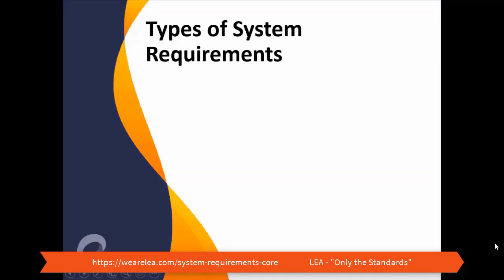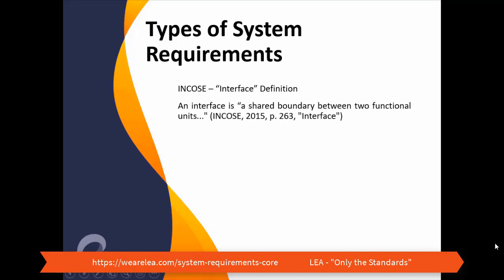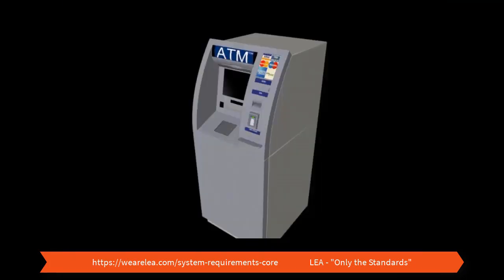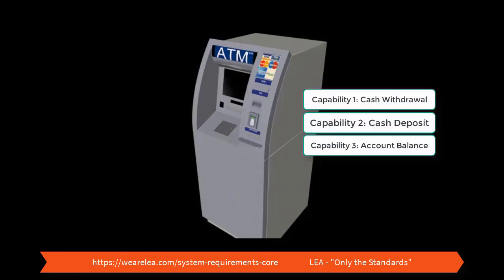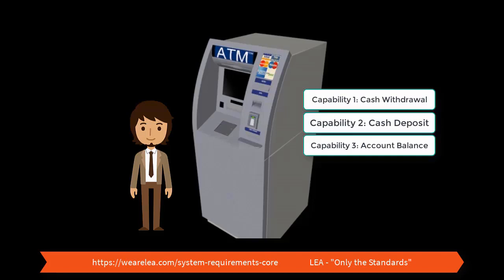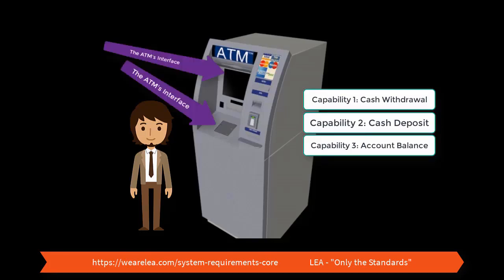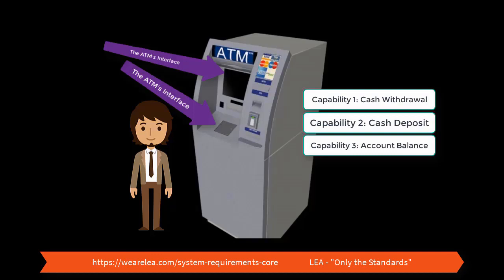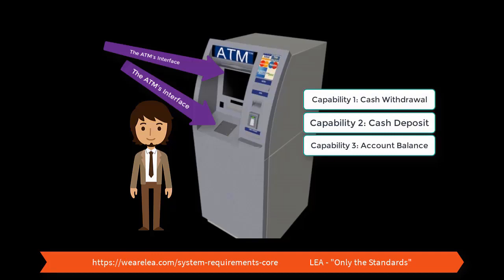Interface Requirements - Explanation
Explanation' of Interface Requirements based on the International Council on Systems Engineering's (INCOSE) "Systems Engineering Handbook - 4th Ed".

Free preview from our course "System Requirements - Core"!

Course Covers the following, and more:

Stakeholders / Stakeholder Agent
INCOSE Stakeholder Needs / Stakeholder Requirements
Attributes of Good Requirements
Interface Control Document (ICD)
Requirements Best Practices
Requirements Types
Black Box / White Box Perspectives
INCOSE System Requirements
Verification
Identifying Poorly-written Requirements
Requirements Verification and Traceability Matrix (RVTM)
Verification Planning
Requirements Analysis
Eliciting and Gathering Requirements
Requirements Traceability
Atomicity in Requirements
Key Driving Requirements
Requirements priority vs. criticality
Writing Verifiable Requirements
Requirements Management Tools
Interviewing Stakeholders
Requirements Relationships
Validation
Requirements Databases

Amazon link to book